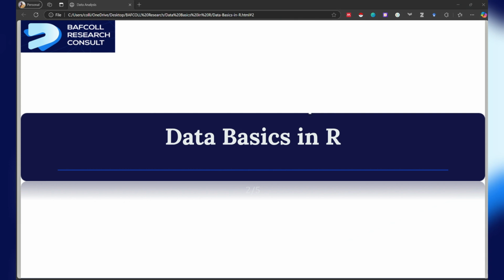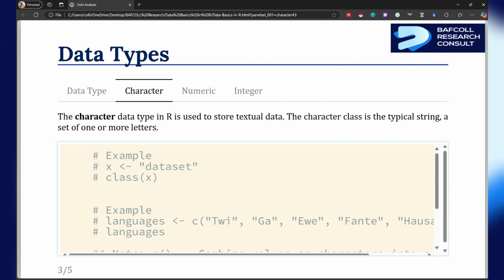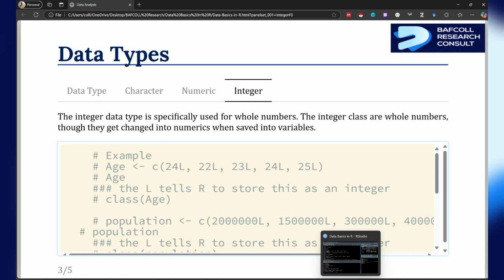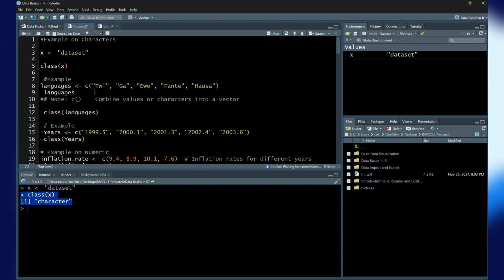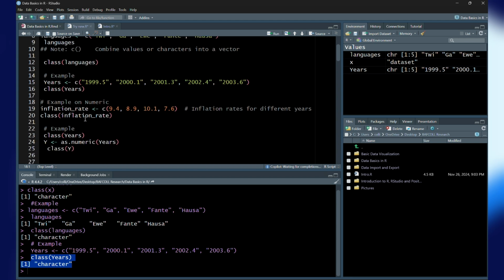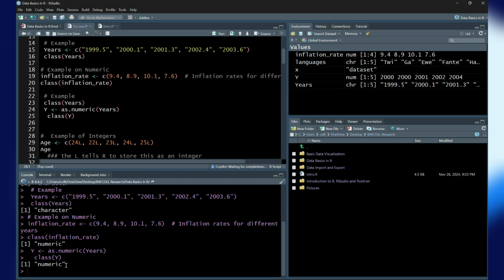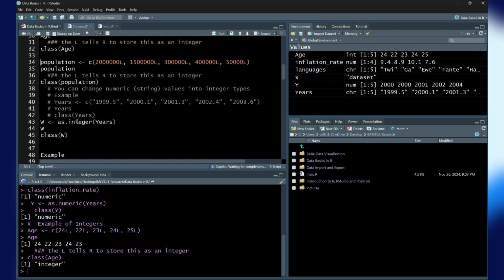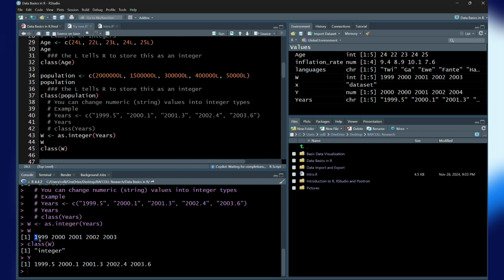Data Basics in R Using RStudio (Part 1) | Characters, Numeric, and Integers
📘 Kickstart your R programming journey with Part 1 of Data Basics in R Using RStudio! This beginner-friendly tutorial introduces you to the essential data types in R:
✅ Characters: Learn how to work with text data in R
✅ Numeric: Understand how to handle decimal numbers
✅ Integers: Master whole number data types

Perfect for beginners, this video breaks down the foundations of data handling in RStudio, setting the stage for advanced topics like logical values, factors, and date-time (covered in Part 2). 📊💻